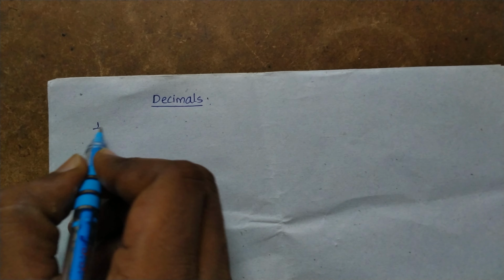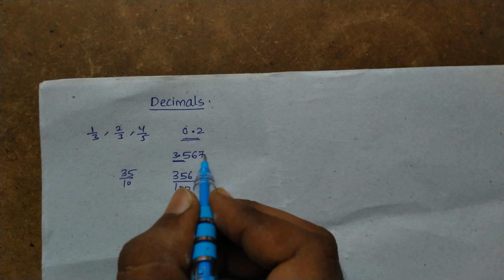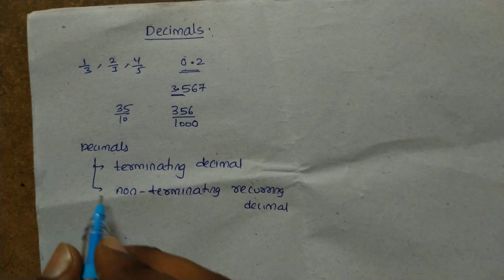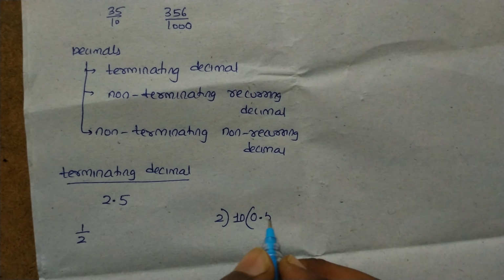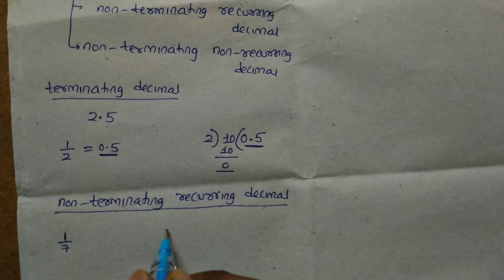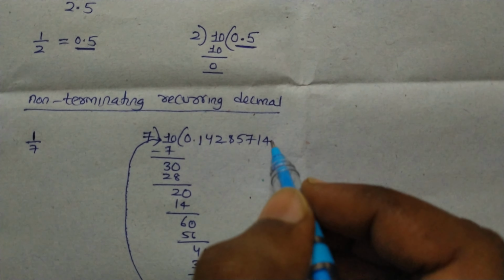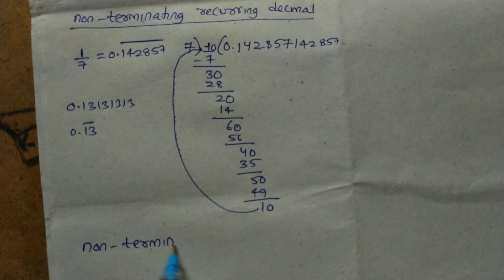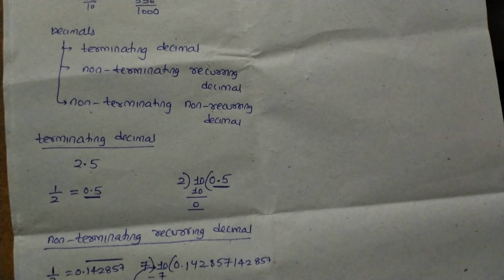Number System - 17 Decimals, Types of Decimals